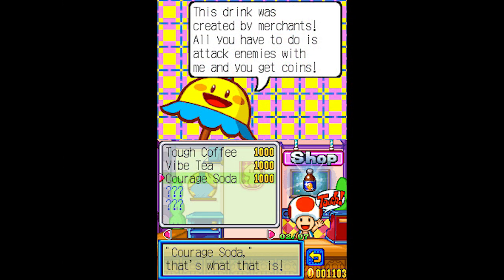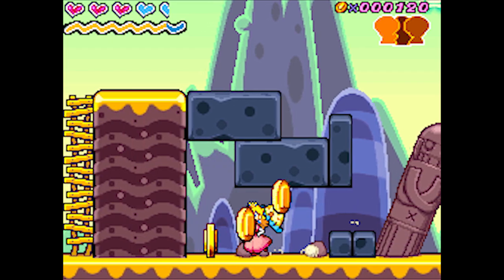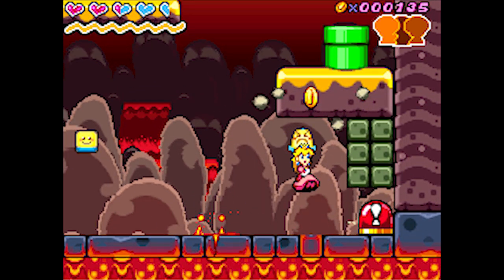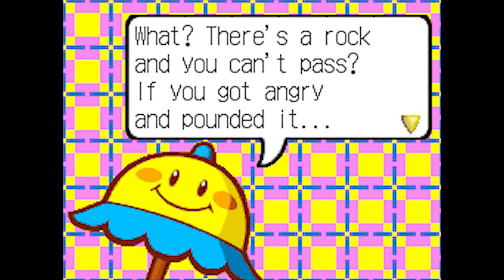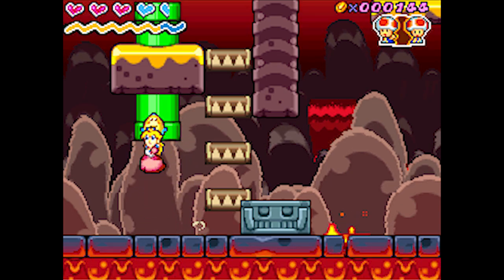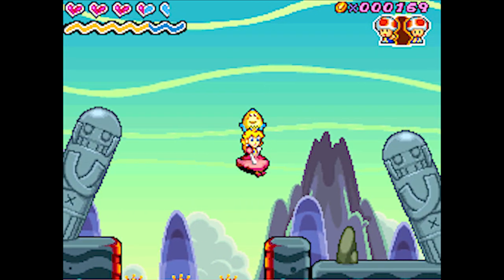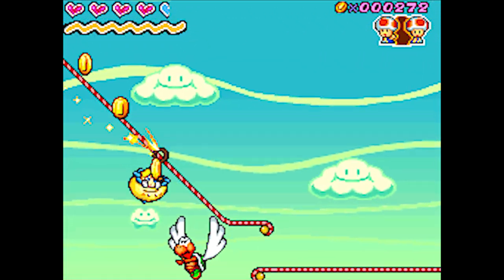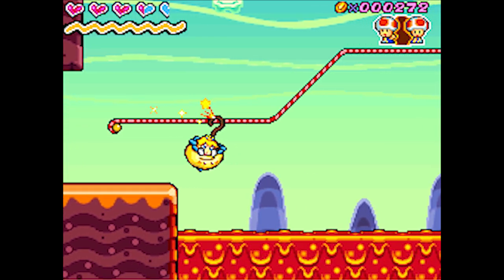A4-2 (Fury Volcano) | Super Princess Peach | Nintendo DS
This time we take a zipline over lava... One wrong move and you're dead!